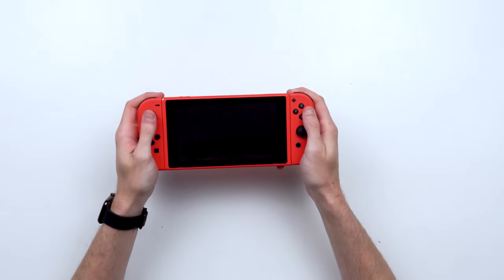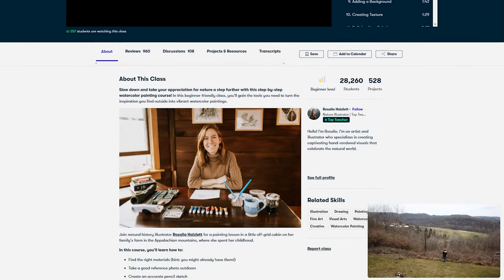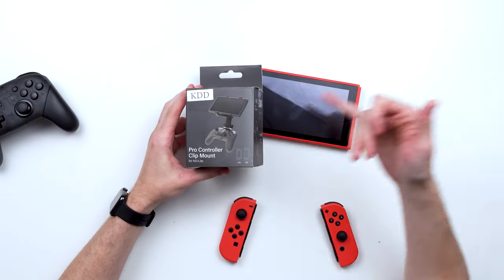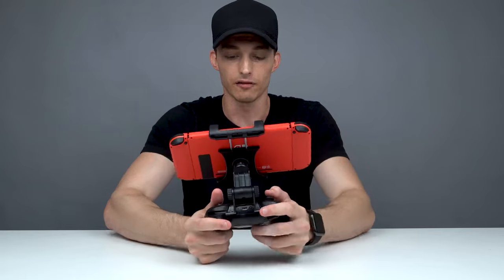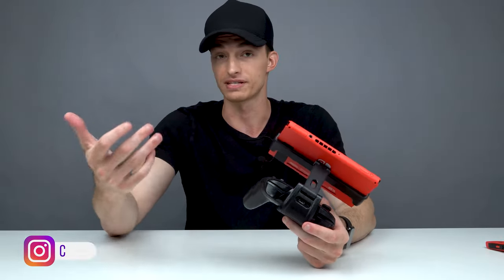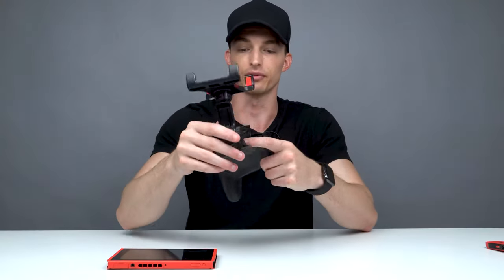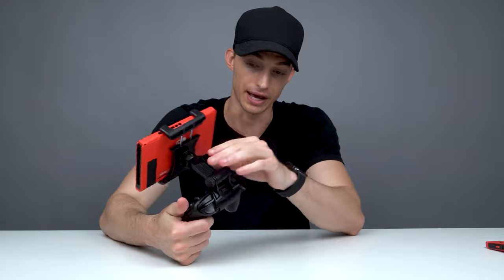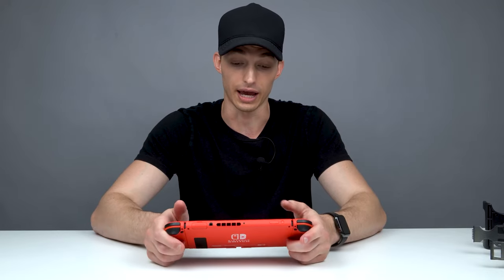The Best Nintendo Switch Accessory You Will Ever Buy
BE A SUBSCRIBER TO WIN OUR OCULUS QUEST 2 (256GB) VR GIVEAWAY BY CLICKING THIS

In this video, we take a look at 3 different clip mounts for the nintendo switch, switch lite, and the upcoming switch pro. Stick around to find out which is the best buy.

Pro Controller on Amazon

(seen in order on screen)
1. iPlay Switch Stand (NOT RECOMMENDED)

2. KDD Switch Pro Controller Clip Mount
(DEFIANTLY RECOMMENDED)

3. Fixture S1 (NOT RECOMMENDED)